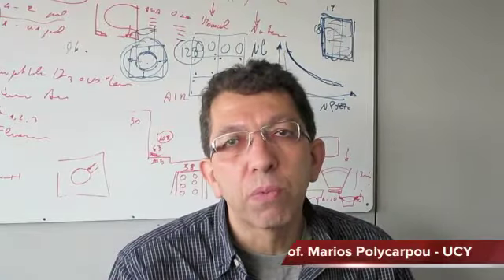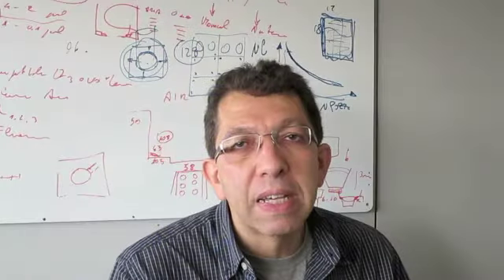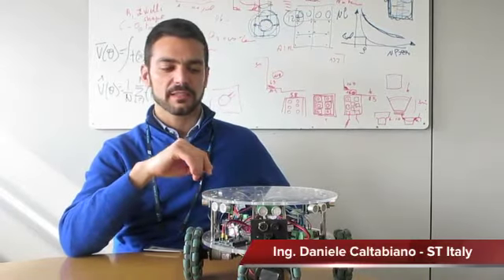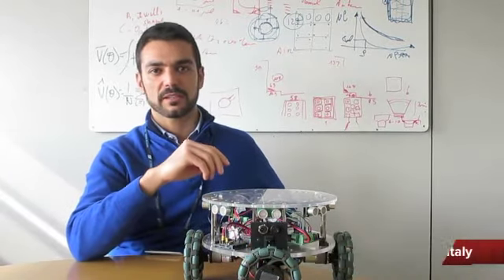iSense Project Results and Future Challenges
This video presents some core results of the iSense project, mainly the applications (Intelligent Buildings, Environmental monitoring, Water distribution network) and the Robotic platform for fault diagnosis and Fault Tolerant Control.
The different designed approaches and the developed methodologies  were d integrated in the applications by exploiting the available information. These applications introduce a significant variety of diversified scenarios allowing us to test the different solutions. For instance, we have applications, such as the water distribution network of Barcelona, where the process is mostly known and described by physical equations. To the other extreme we envisage data coming from environmental monitoring, where nothing is known about the process generating the data and the unique source of information is the acquired  datastreams.
Sharing the software implementation of some core results complementing what we published in top international journals, is one of i-Sense project dissemination policies. As such we offer as open and free software cores of the algorithms developed within i-Sense: around those you can build your own embedded solution.
Our open source policy is aligned with the digital open access guidelines to EU funded research oriented towards the dissemination of results and outcomes.
We also provide a public repository of some i-Sense benchmarks in the spirit of cooperative scientific progress. You are free to download from our website the datasets for non-commercial research and educational purposes.
Although, the contents of this newsletter focus on theses public results, we invite you to visit our project to find out our innovative methodologies and algorithms for cognitive fault diagnosis and fault tolerant control.